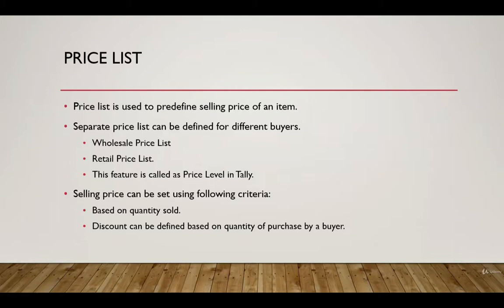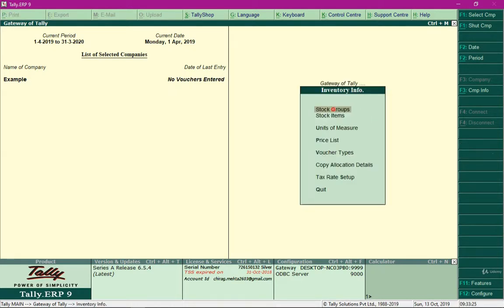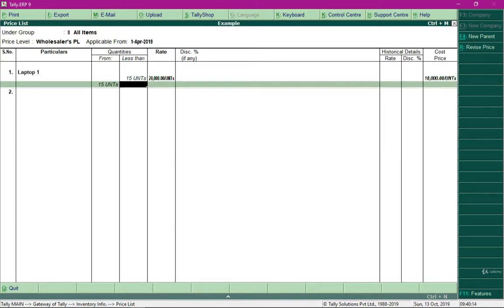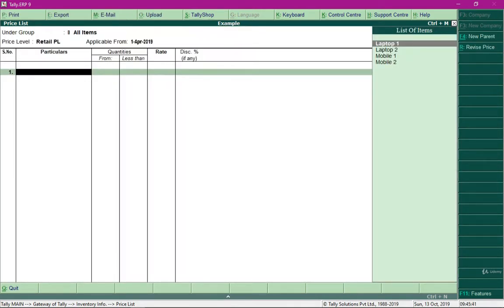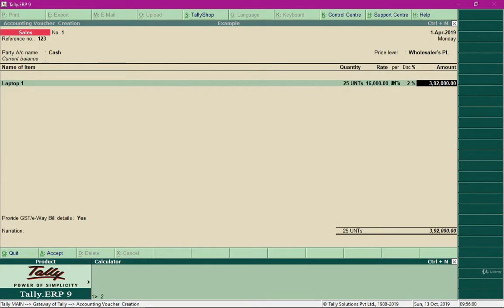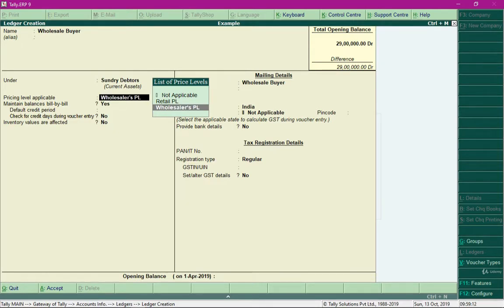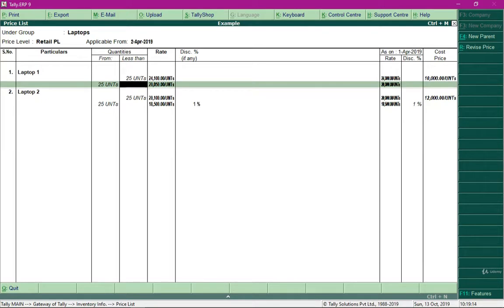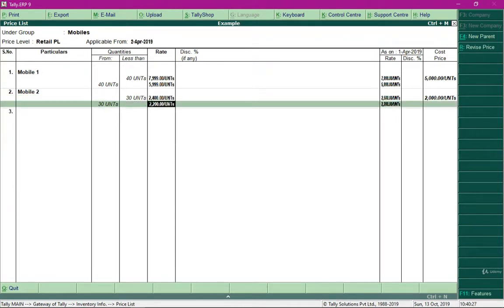Create and Maintain Price List in Tally